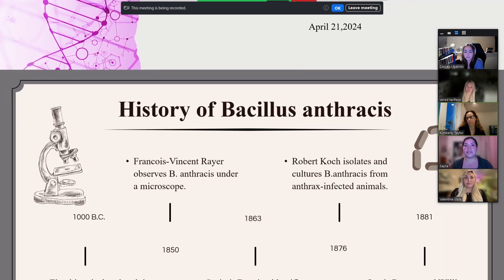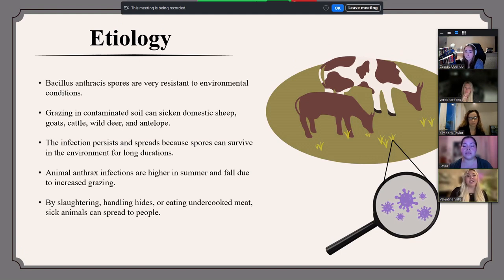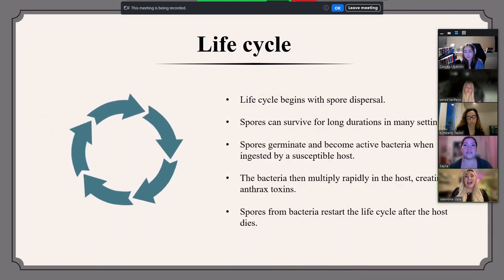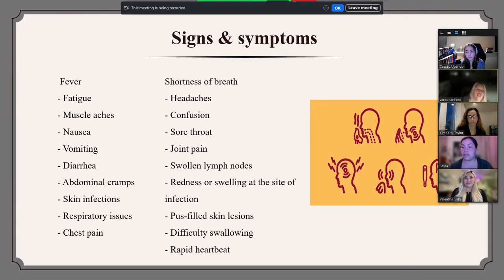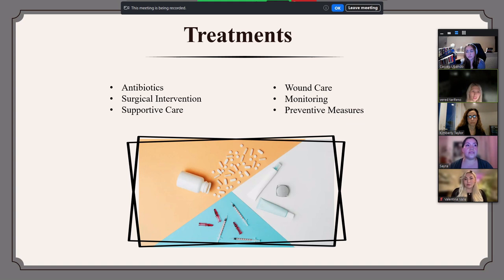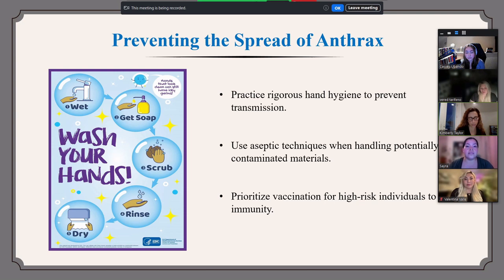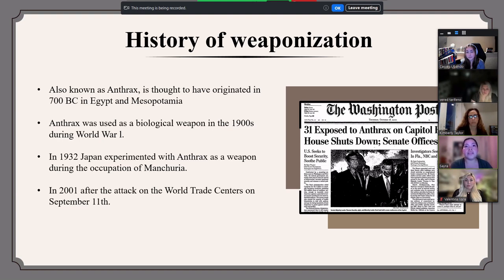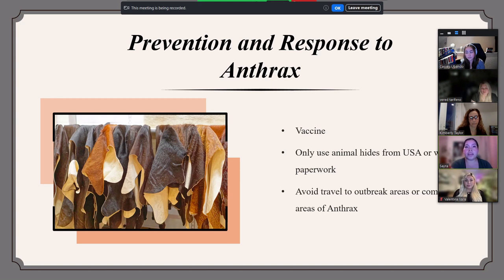Group 6 Bacillus anthracis presentation